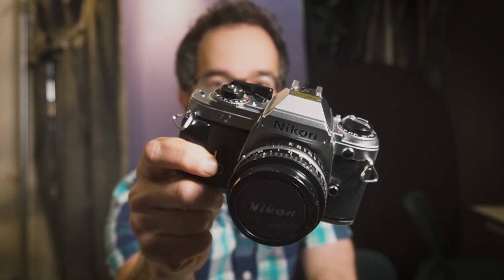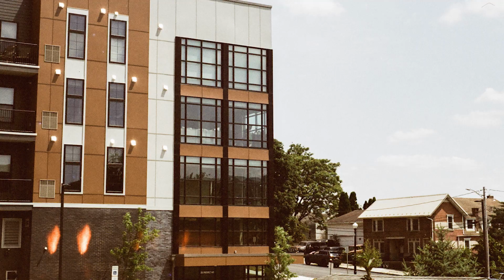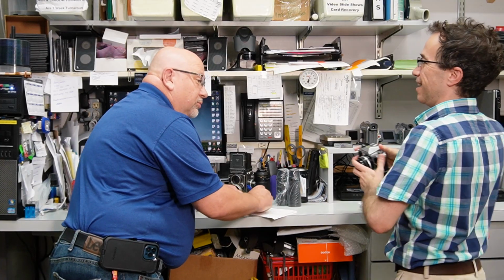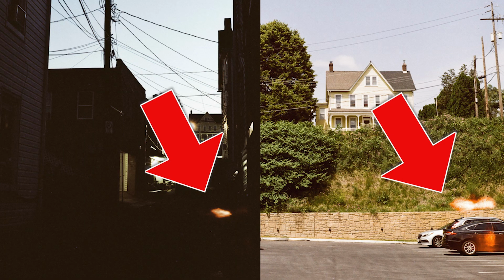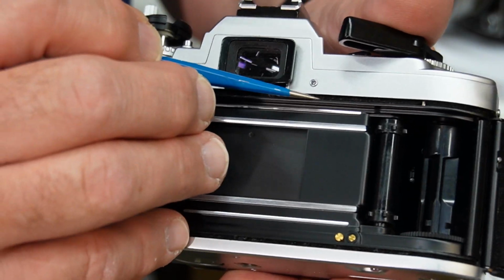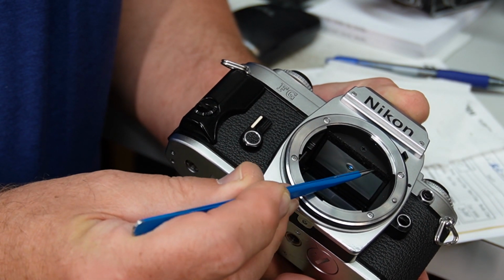My film camera has a light leak!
This old camera is putting weird blobs of light on my pictures. Fortunately, Alan is here with the solution. We're lucky to have an amazing in-house repair person right here at Dan's!